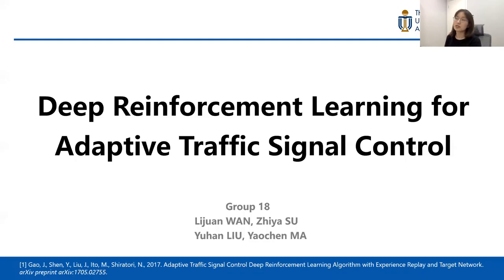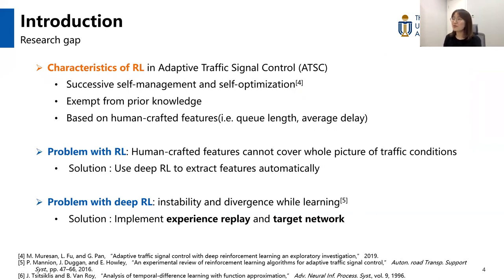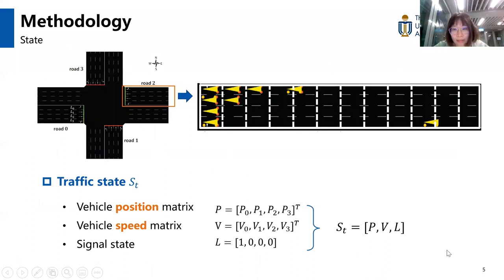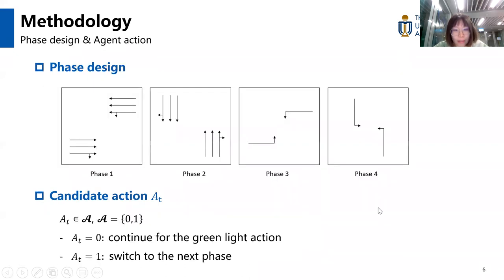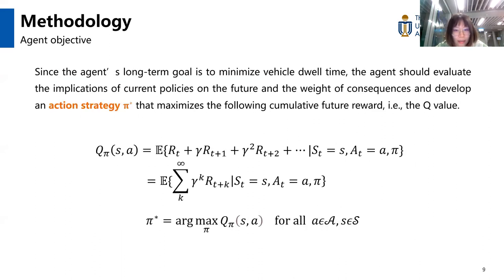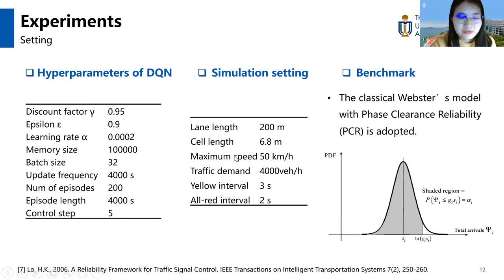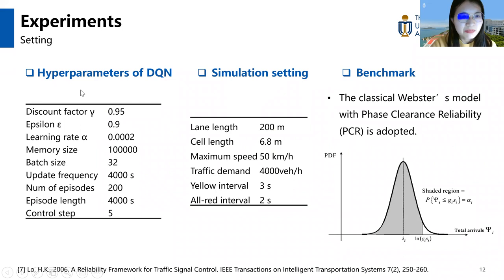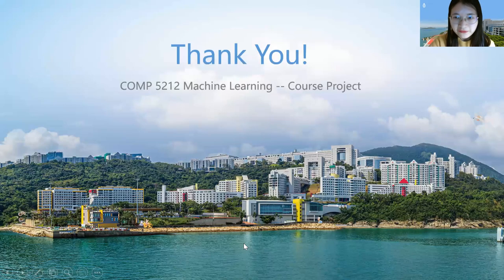COMP5212 Team18: Deep Reinforcement Learning for Adaptive Traffic Signal Control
COMP5212 Team18 2022Spring: Deep Reinforcement Learning for Adaptive Traffic Signal Control